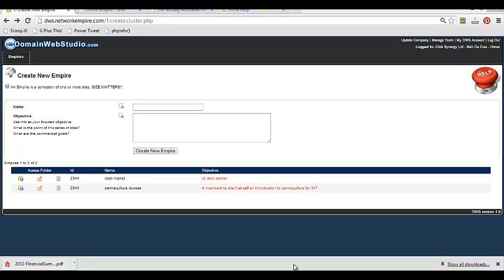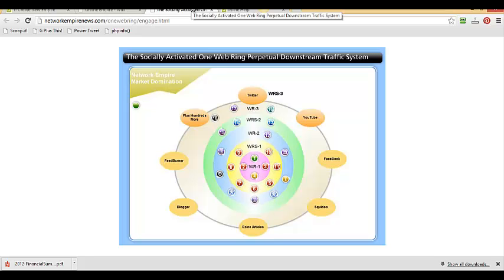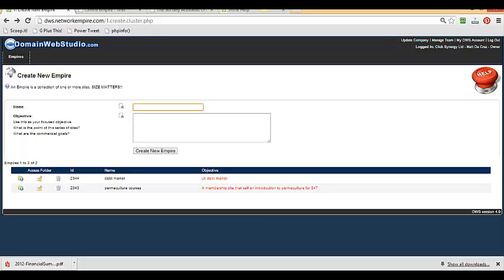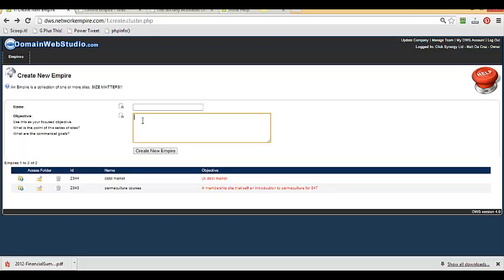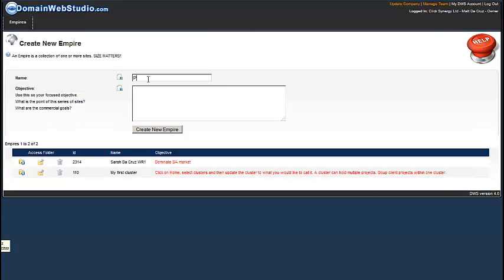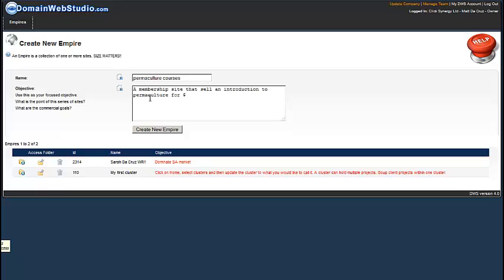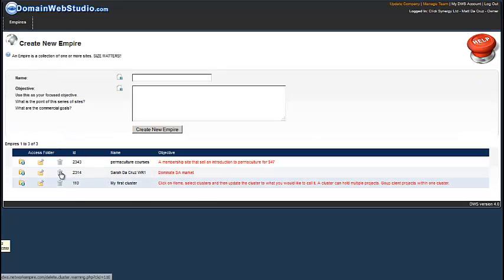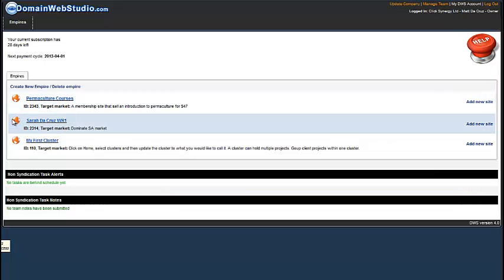Screen 1. Empire Builder Software: Create Empire Screen